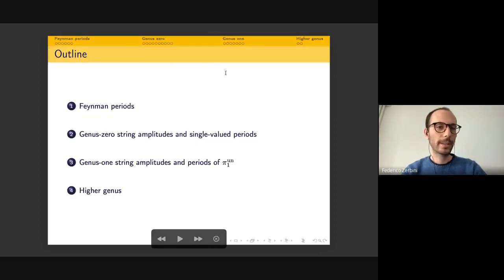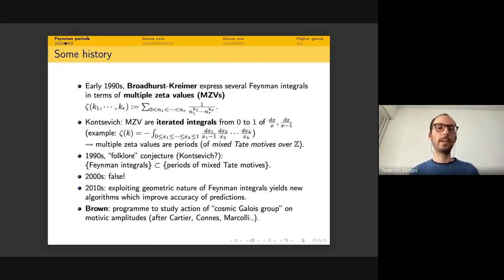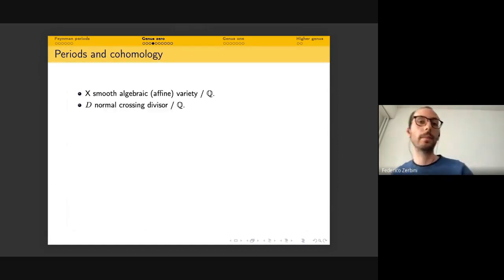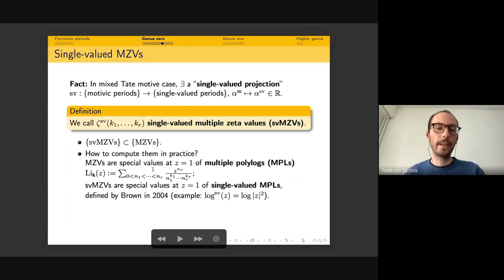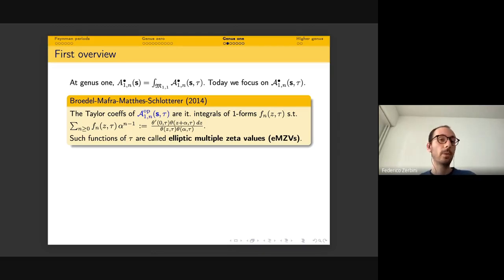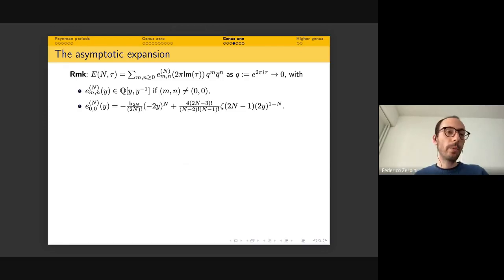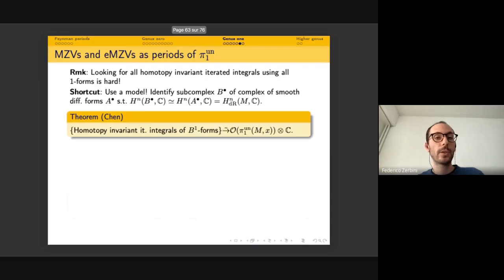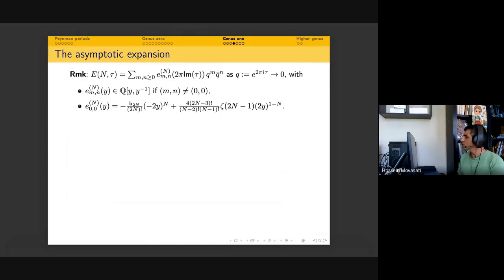Federico Zerbini--The periods of string theory amplitudes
Title:  The periods of string theory amplitudes
Speaker: Federico Zerbini
Date: 16/04/2021

Abstract:
Scattering amplitudes predict the probability of interaction of elementary particles. In the perturbative approach, they are computed through special period integrals, called Feynman integrals. In this talk, I will explain which kind of periods are known or expected to arise from string theory scattering
amplitudes. To do so, I will briefly discuss the notion of period of a fundamental group, and the notion of single-valued period.